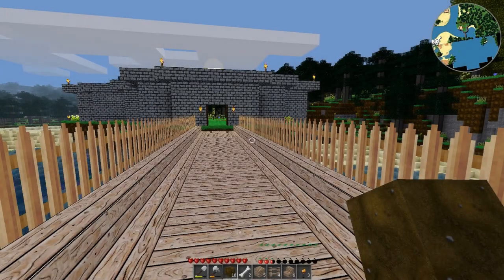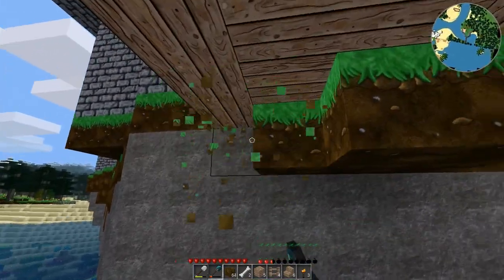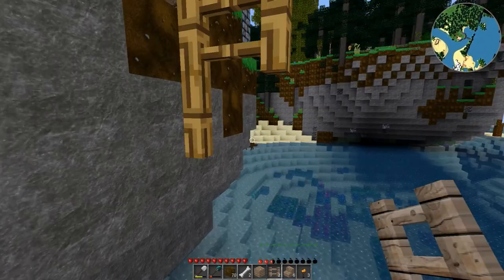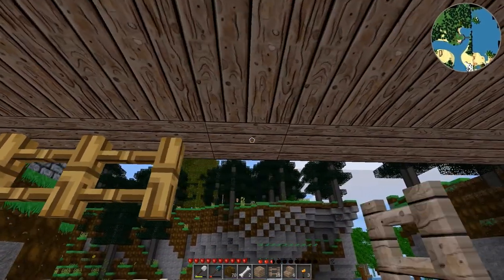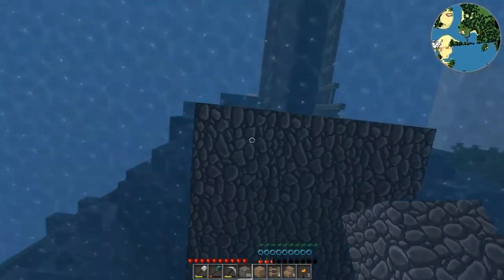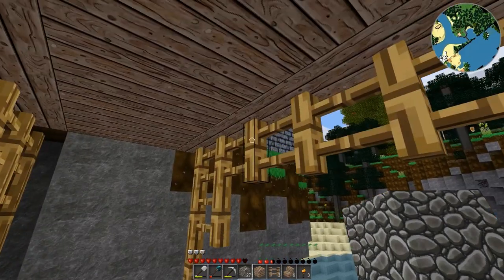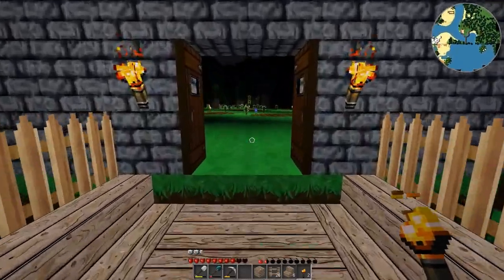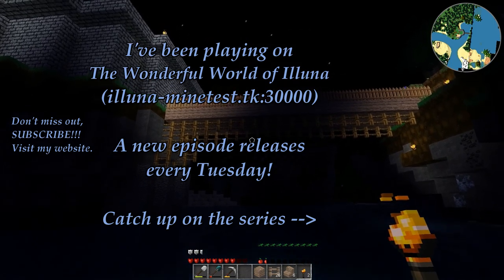Finishing the bridge | The Wonderful World of Illuna 25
In the fanciful world of video games we can often do things that are impossible in the real world, so this entire video is really pointless, but it looks nice to build things semi realistically.